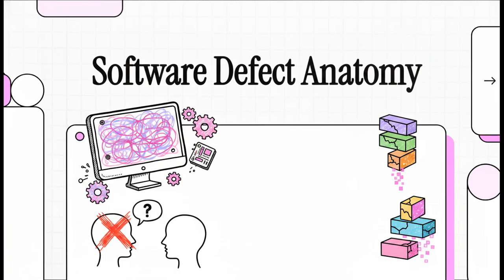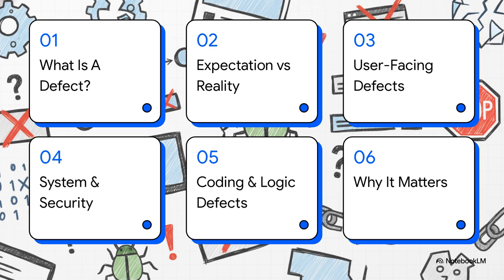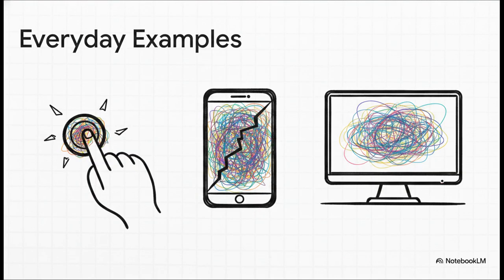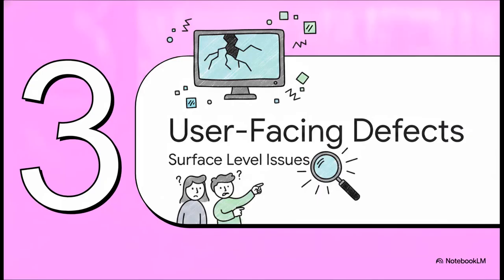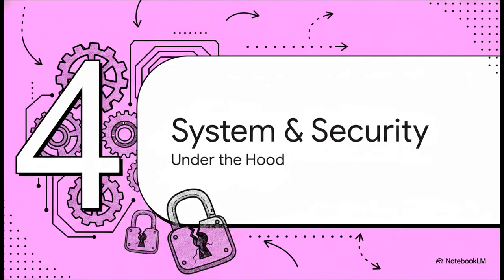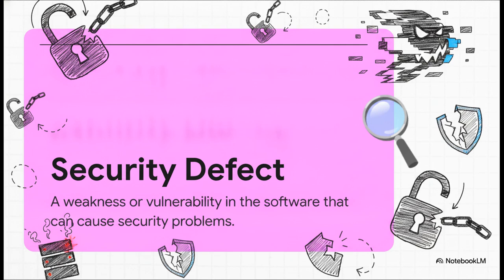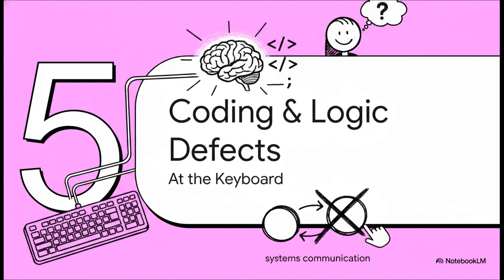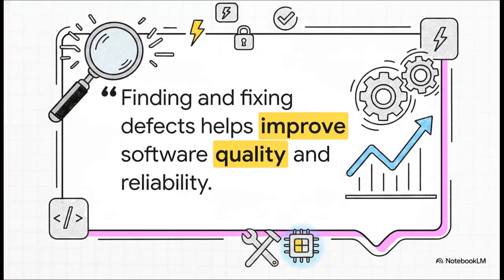Software Defect Anatomy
A single line of bad code can crash an entire system. To build reliable software, you must first understand the anatomy of what makes it fail.

In this episode of Byte Classroom, we’re breaking down the fundamental world of Software Defects. Whether you are a student or a beginner developer, mastering the classification of bugs is the first step toward writing resilient, production-ready code.

The Definition of a Defect: Why software deviates from expected logic and how design or coding mistakes create flaws.
Classification Deep Dive: A breakdown of the 8 major defect types, from functional failures to hidden logical errors.
Impact Analysis: How finding and fixing defects directly improves software reliability and user experience.

Functional vs. Logical Defects: Understanding why your code might run but still produce the wrong result.
System-Level Issues: Exploring performance, security, and compatibility vulnerabilities.
Human Errors: Identifying syntax defects and interface communication breakdowns.
User-Centric Flaws: The importance of usability and why a "working" app can still fail if it’s too difficult to use.

A defect isn't just a "bug"—it’s a non-compliance with a given requirement. Identifying whether a problem is a Syntax Defect (a simple typing error) or a Logical Defect (incorrect reasoning) changes how you approach the fix and prevents future system-wide crashes.